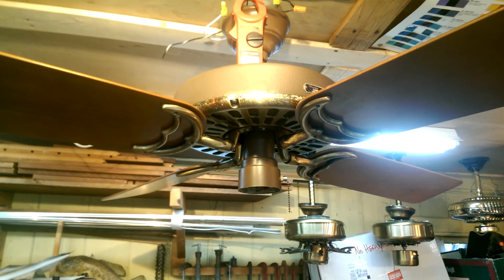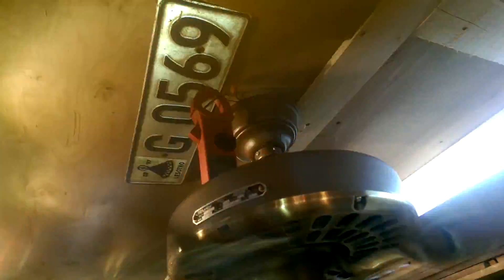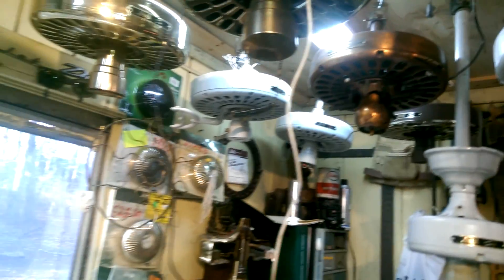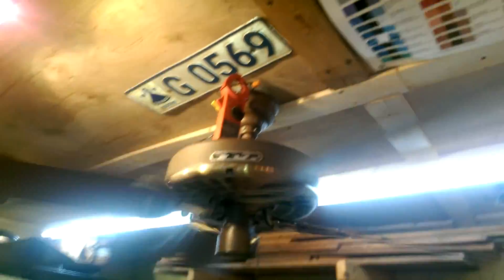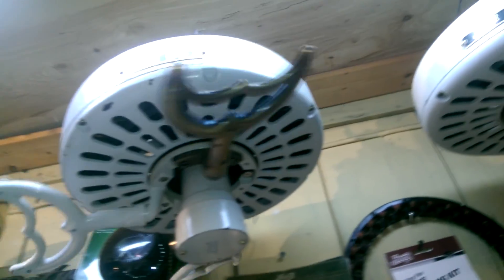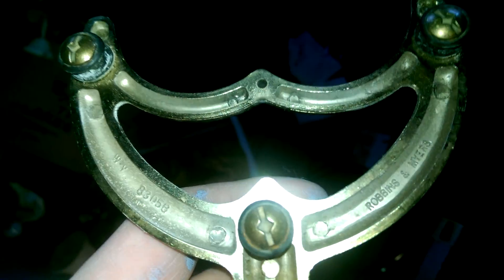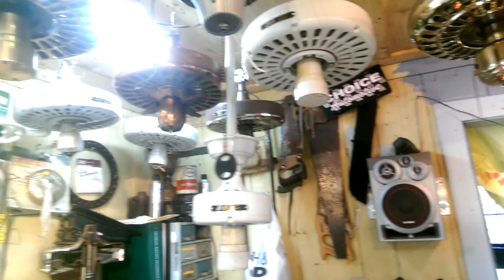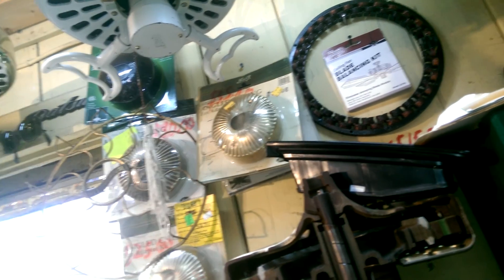Brian Hicks How To: Hunter Original Reversaire Identification (more than one type!)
This is a very informative ideo that covers a lot, but the biggest meat of the video is a demonstration of an original and identifying 15+15 and 15+18 degree reversaire blade brackets as well as explaining some electrical theory such as why current drops as a motor accelerates. Cool stuff.